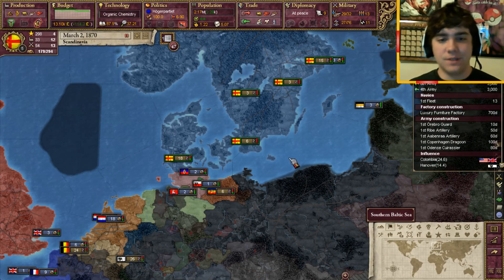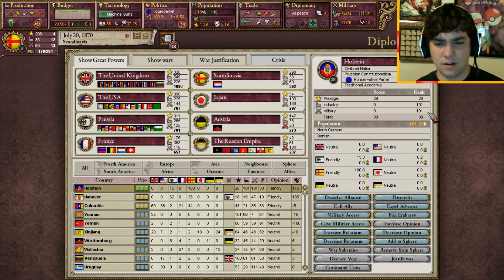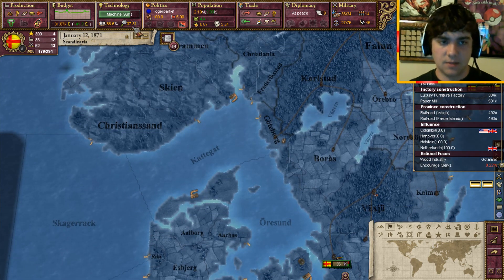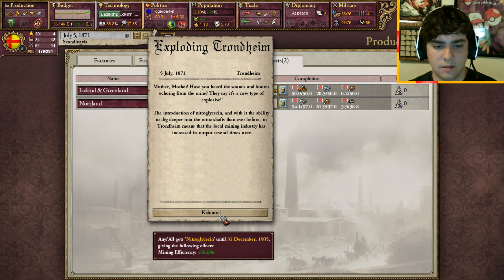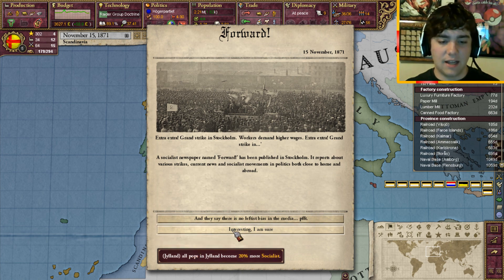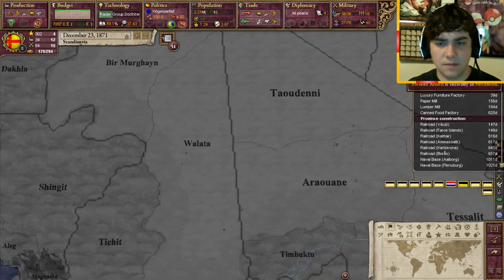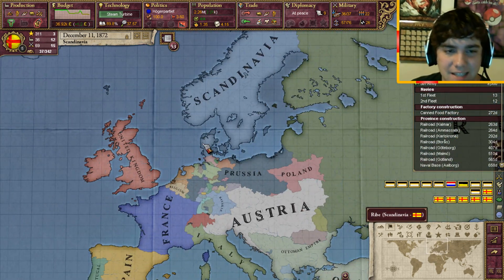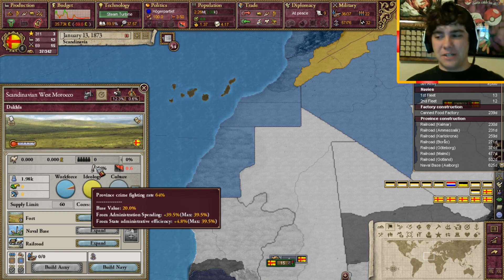Victoria 2 Lets Play Scandinavia "Scandinavian Colonization!" EP:13 [1870-1873]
Hello my fellow Swedes and welcome to Victoria 2! Join me on an exciting journey as Sweden during the exciting times between 1836 and 1936. These hundred years will be packed full of thrills as we become a world power, take over north Europe and Colonize Africa!

Please drop a comment if you see a way I can do better.